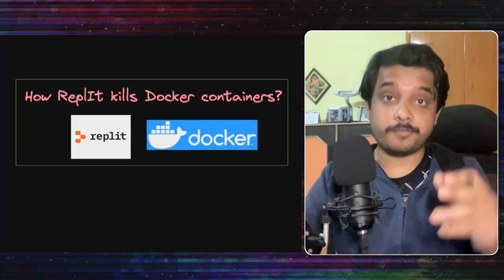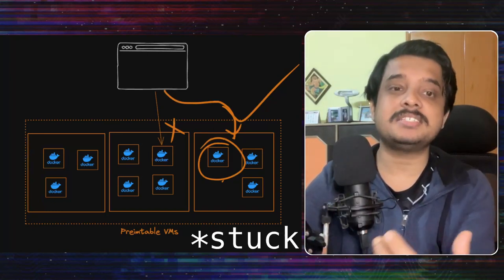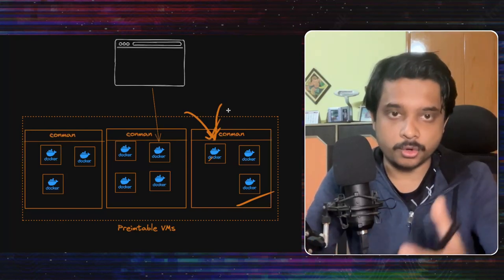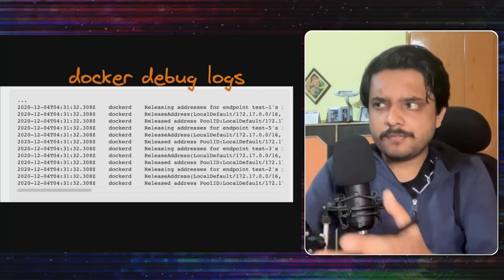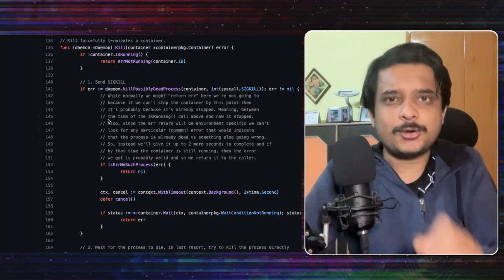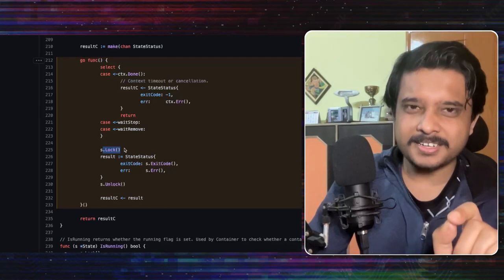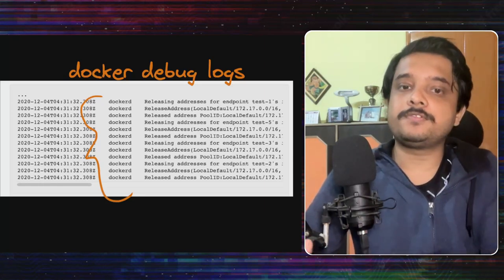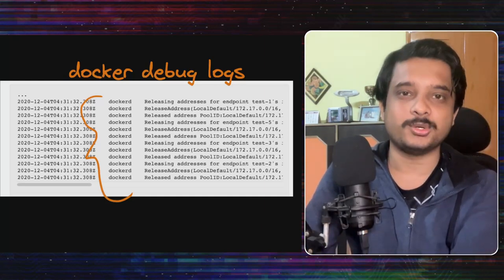How ReplIt kills Docker containers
At scale everything matters! Even how you kill docker containers! In this video, we go through the investigation and debugging that ReplIt did to solve the issue around slow docker container shutdowns. We even take a peek at docker's source code.